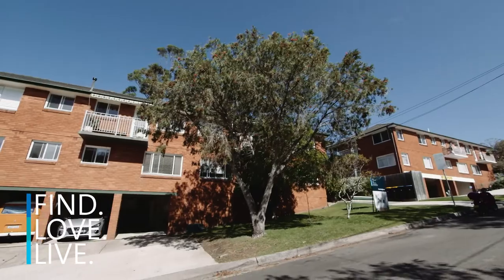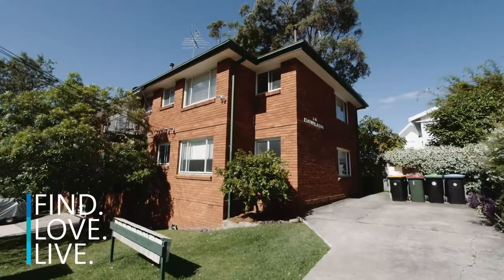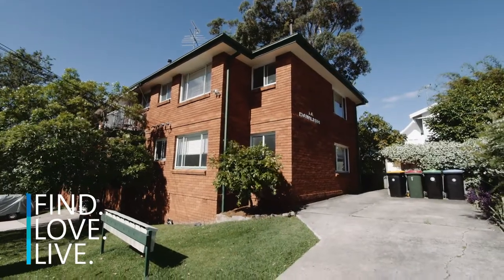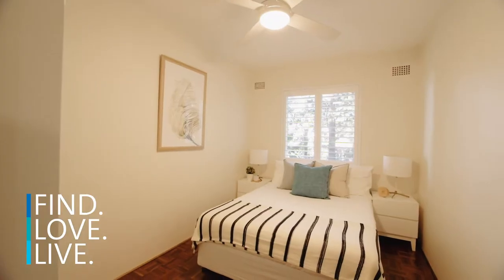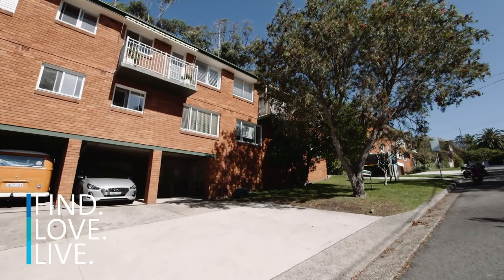4/1a Mossgiel Street, Manly│Matt Nicastri│Michelle Galletti│Cunninghams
Style & Space, Steps to Manly

FIND: This tastefully renovated apartment in a boutique block of eight showcasing quality design and detail throughout. Every inch of this apartment has been renovated with love and care and it strikes the perfect balance between contemporary style and relaxed coastal living.

LOVE:  The positioning of the block on a super quiet street on the cusp of Fairlight and Manly. What you'll love most is the brand spanking new interiors which are awash with light and ocean breezes, thanks to its elevated setting.

• Free -flowing living and dining space showcasing beautiful brush box parquetry floors and offering a comfortable space for everyday living as well as weekend entertaining.
• The well-appointed kitchen featuring plenty of cupboard space, stone benchtops, stainless-steel appliances as well as a servery window allowing interaction with family/guests when cooking.
• Two very private bedrooms with leafy outlooks, master with 4-door built in robe and a north-facing balcony.
• Stylish bathroom with the all-important shower over bath and a contemporary two-tone colour scheme.
• The prized off-street parking offering one covered car space on title and the opportunity to park an additional car or vehicle – tandem style.
• The extras that you rarely get – plantation shutters, ceiling fans, BIRs in both bedrooms, internal European laundry, additional storage by way of storage in front of car space.
• Level access from the street, making it suitable for young families with children or downsizers looking for a convenient low-care home.
• The communal area with BBQ facilities – a great spot to enjoy some bevvies or food after a day down at the beach.

LIVE:   On the cusp of Manly in a peaceful and private street, where the hardest decision you'll have to make is what beach to head to, with surf and harbour beaches both just minutes' walk away as well as popular restaurants and bars, schools, shops, ferries and city buses. This popular pocket in Manly/Fairlight is tightly held with only a handful of properties making up Mossgiel Street.

Cunninghams make no representations to the accuracy of the information provided by our vendors. Interested parties should conduct their own due diligence in relation to each property they are considering purchasing. All photographs, maps and images are representative only, for marketing purposes.